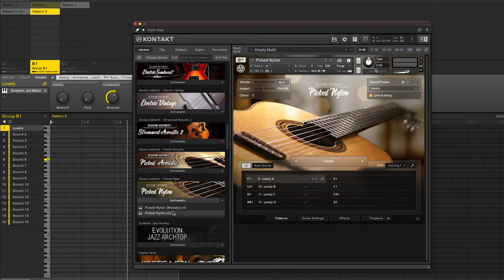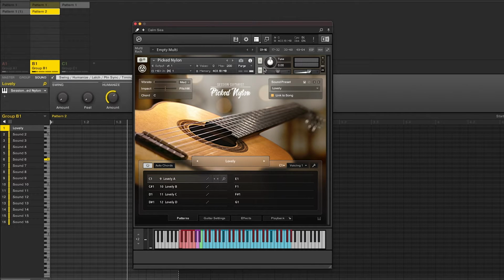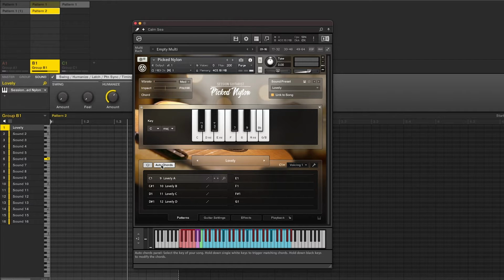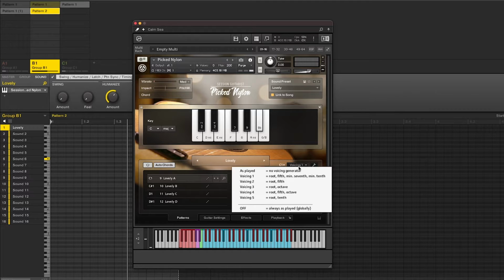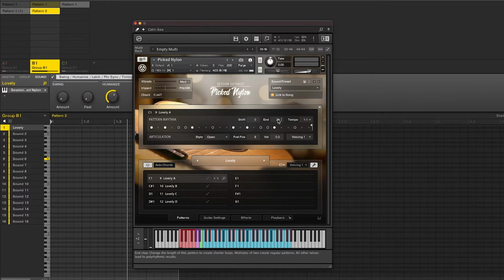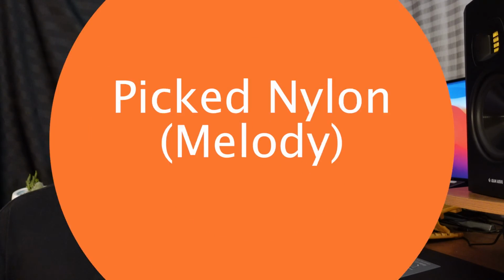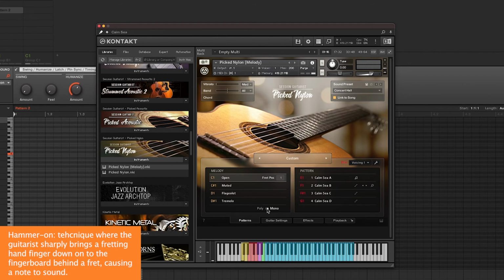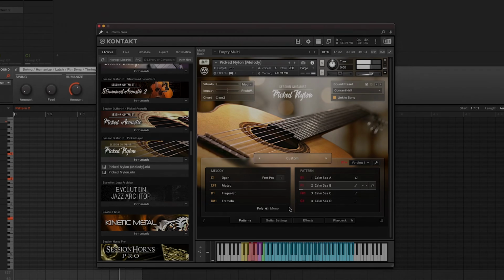Session Guitarist Picked Nylon (Native Instruments) // Overview, Tips & Tricks, Demo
Picked Nylon is Native Instruments 7th instalment within their Session Guitarist Kontakt Library. This collection features a number of electric and acoustic guitars. All featuring different sounds and patterns. Although unique Native Instruments has streamlined this collection (and all their other collections) where if you understand how to use one you understand them all.

In this video we use Picked Nylon as the instrument to demonstrate some of the key features of the Session Guitarist libraries. As well as provide a few tips and tricks on how to understand and use the collection.

⏱Timestamps⏱
Intro- 0:00
Kontakt Options- 0:27
Auto Chords- 1:05
Programming Tips- 2:44
Melody Instruments- 4:18
Recap Beat- 5:24
Thanks For Watching- 5:57